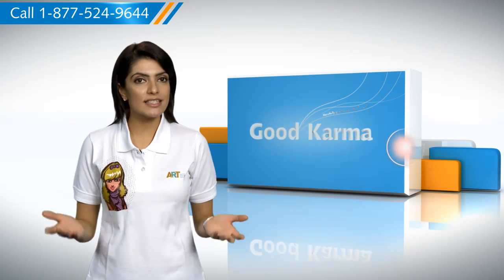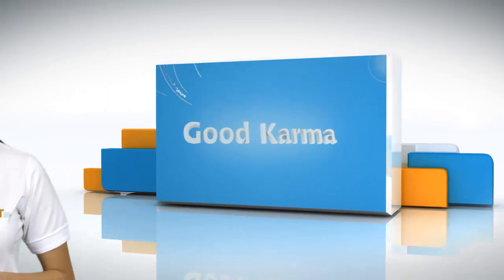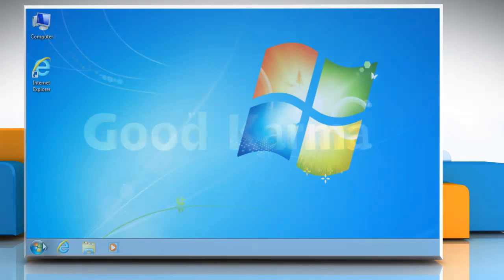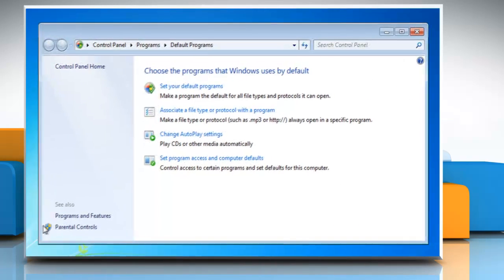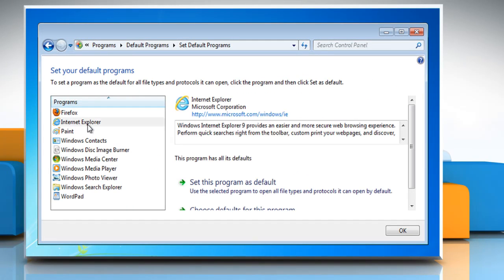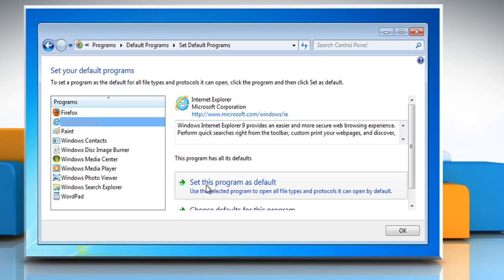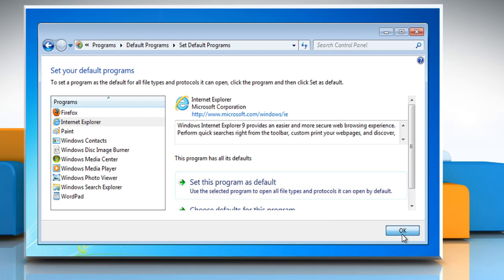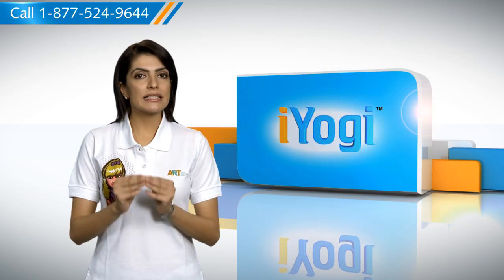How to set the default browser in Windows® 7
Follow the  the steps to set a browser as the default browser on a Windows® 7-based PC